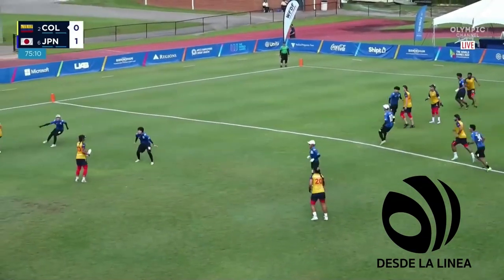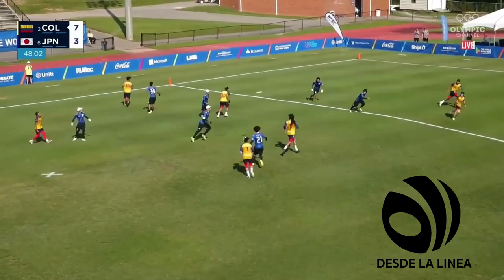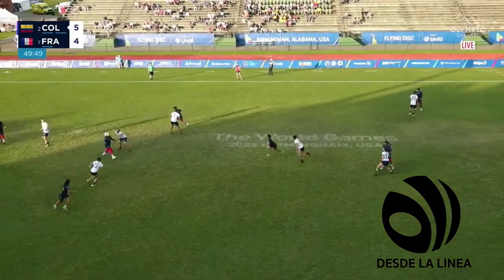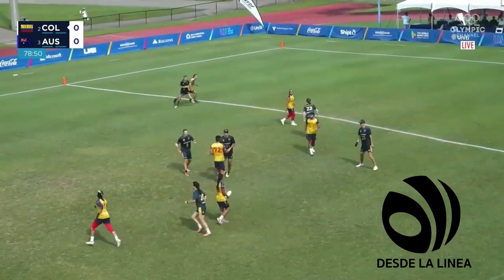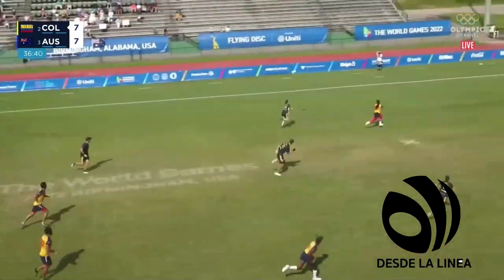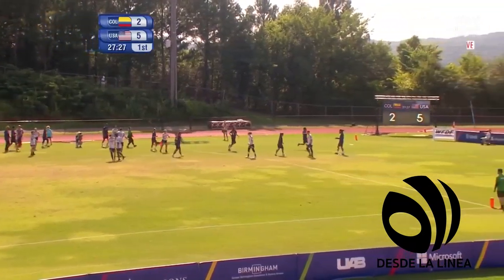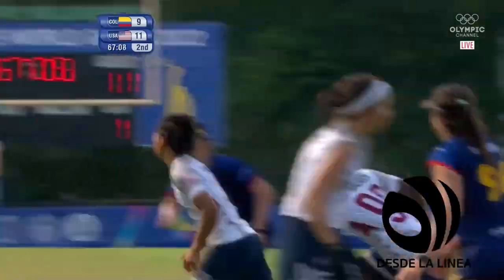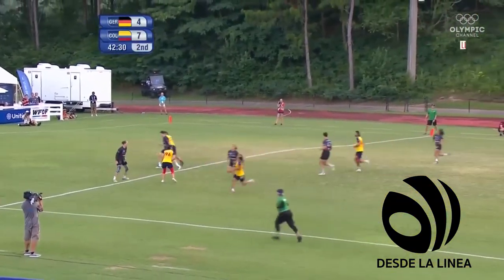Desde la Línea - Todas las asistencias de Colombia en los TWG2022 Ultimate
Desde la Línea, Juntxs al analisis de todas las asistencias de Colombia en los TWG 2022 The World Games 2022.
 @NacsportSL  Scout
Desarrollo para Ultimate cesped - Desdelalinea.com